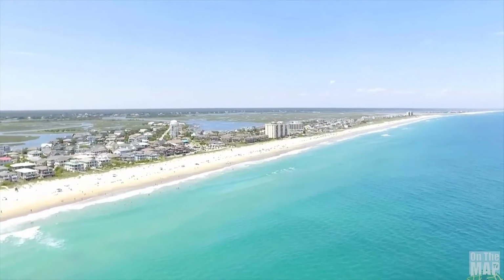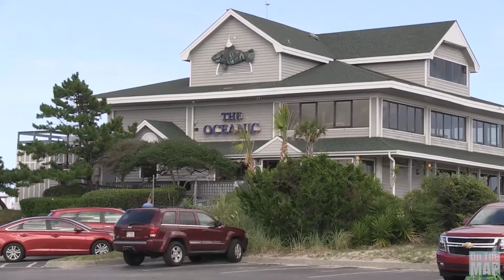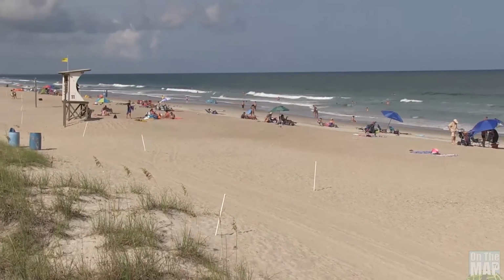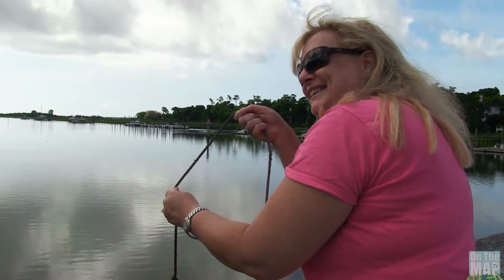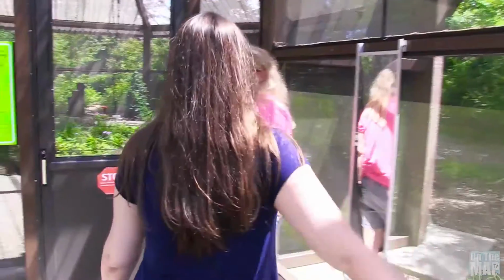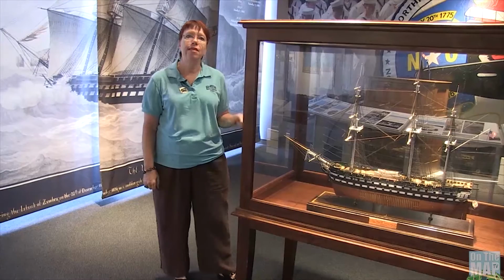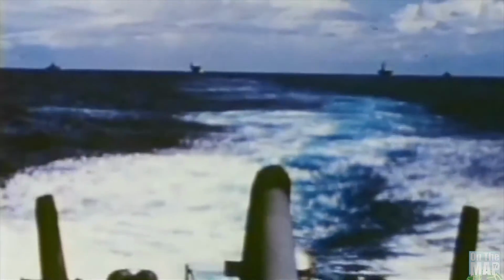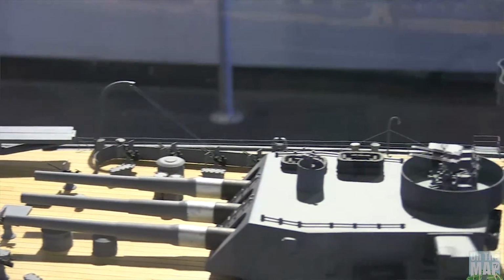Wilmington Ep 3 - Beaches, Beauty, and History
We continue our series on Wilmington N.C. by showing off the three beaches that surround the Wilmington Area, some beautiful gardens, and learn about life aboard the U.S.S. North Carolina.